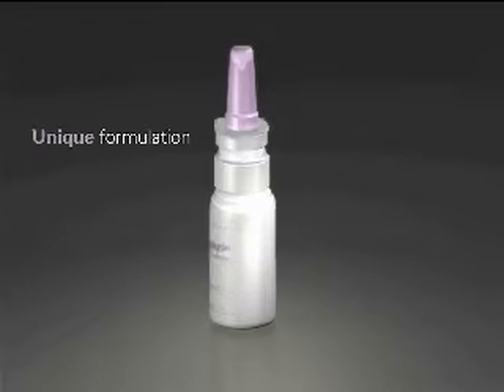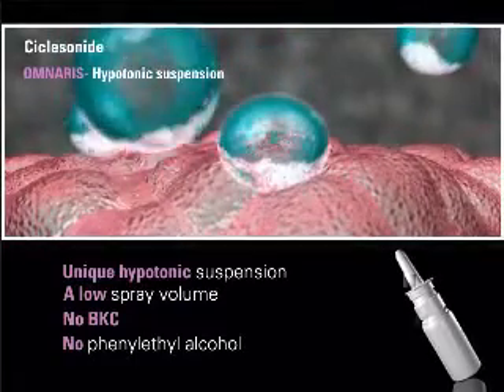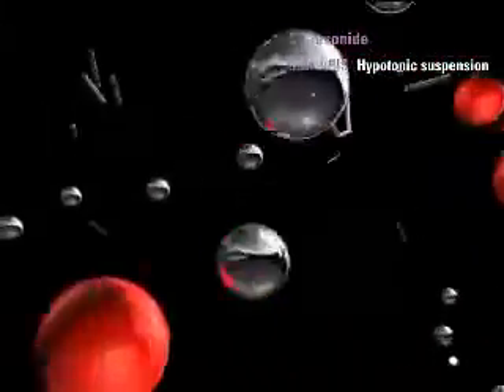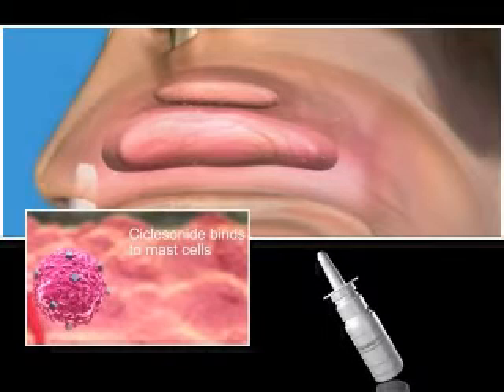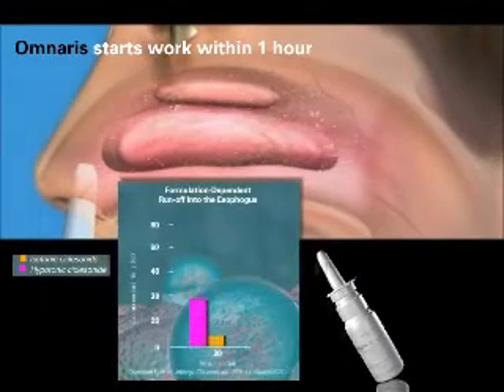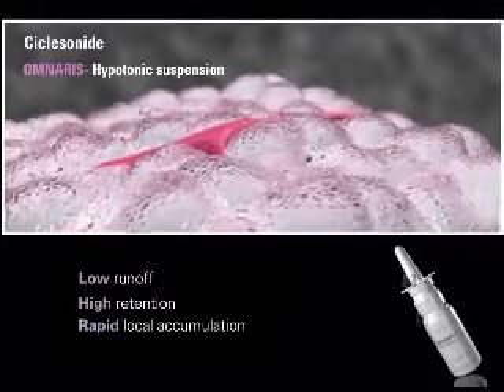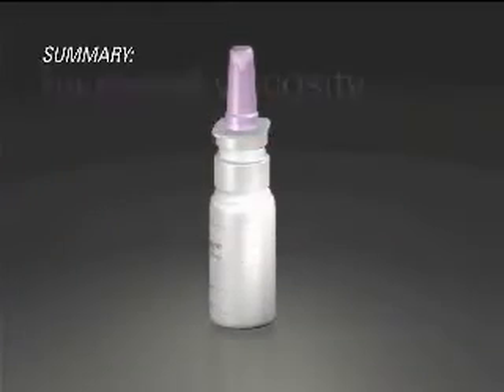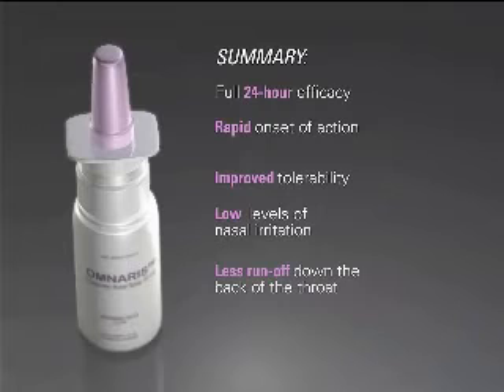Mechanism of action for ciclesonide nasal spray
Animation showing the mechanism of action for ciclesonide nasal spray, which is used to treat the symptoms of seasonal allergic rhinitis.